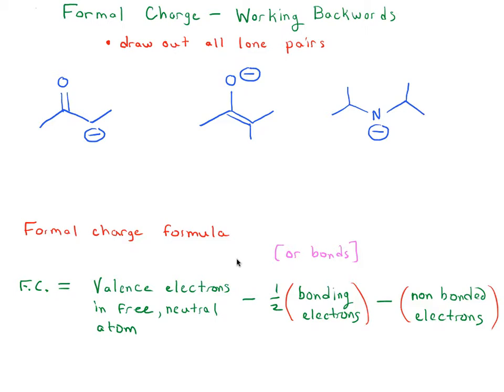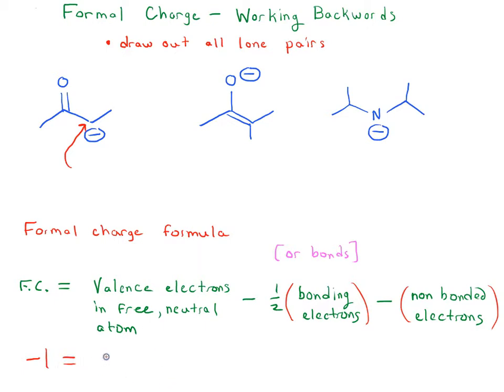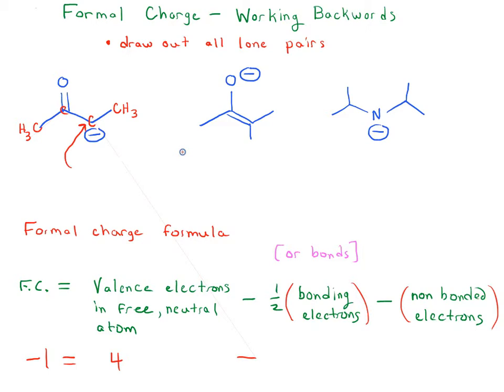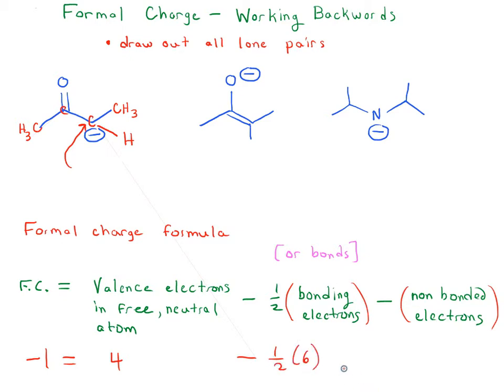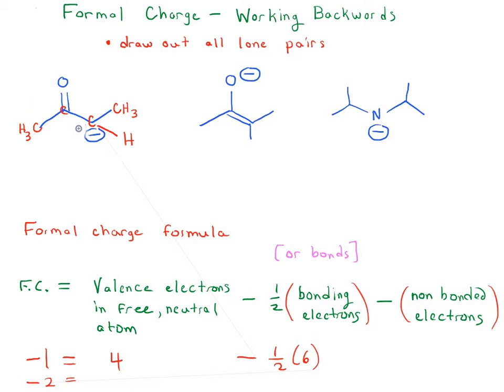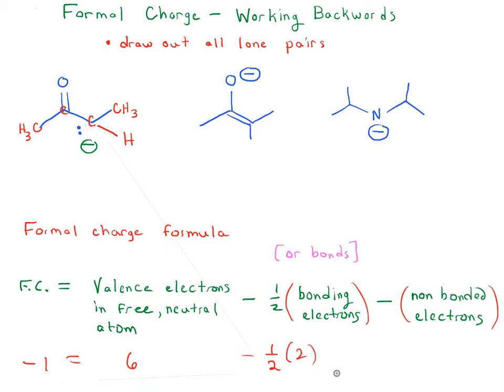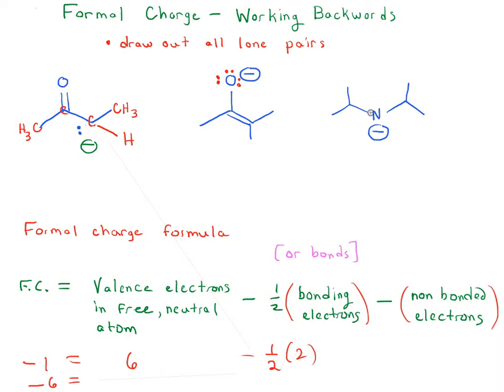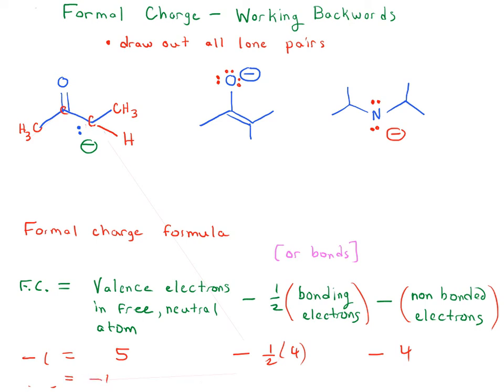Formal Charge Problems (11) - Working Backwards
Exercises for formal charge; given the charge, work backwards to find the lone pairs and implicit or "hidden" hydrogens.  Try them yourself!

If you found this video helpful, we keep adding more quizzes for you!  MOC members get access to over 1500 quizzes on formal charge and other topics, plus Flashcards, the Reaction Guide, and more. Check it out here: